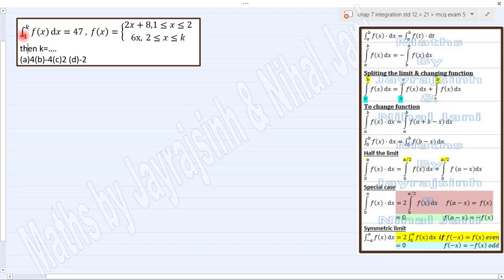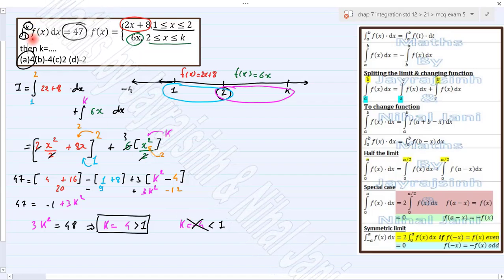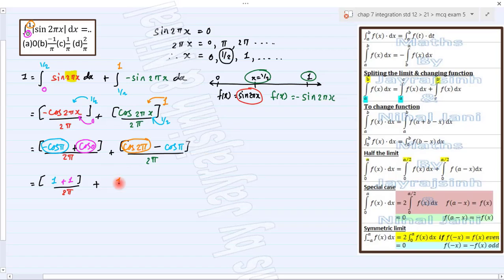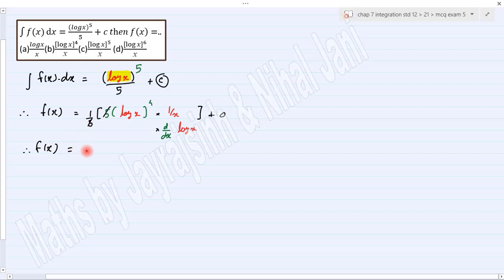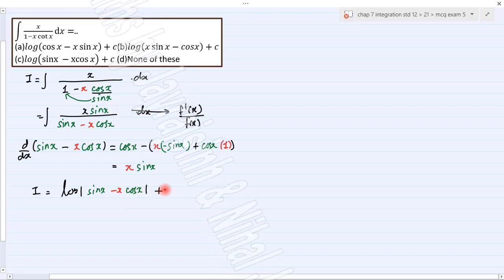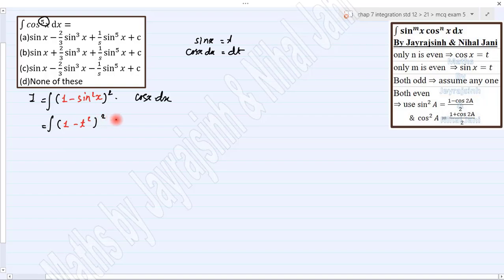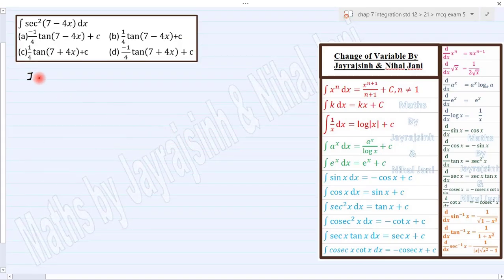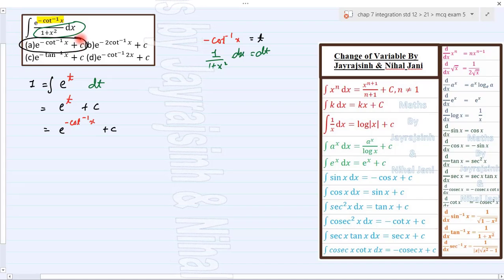MCQ part 12 integration chap 7 STD 12 MATHS